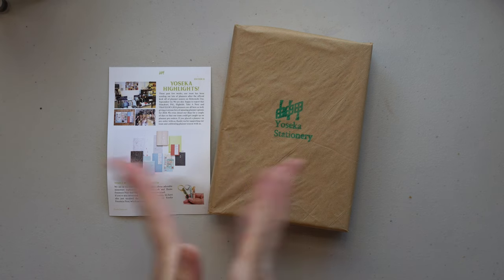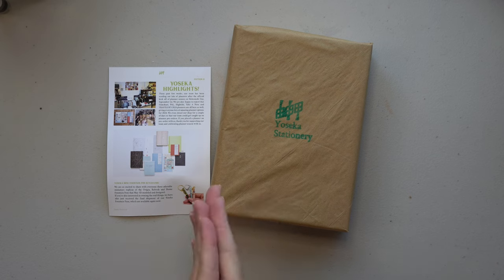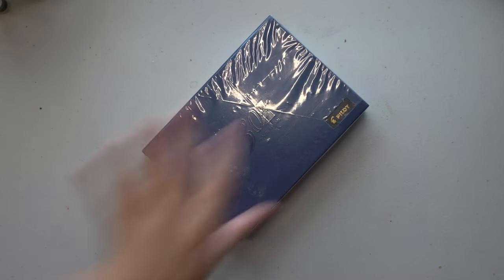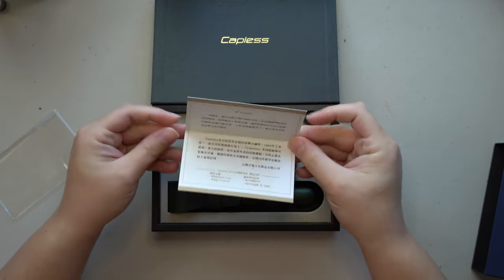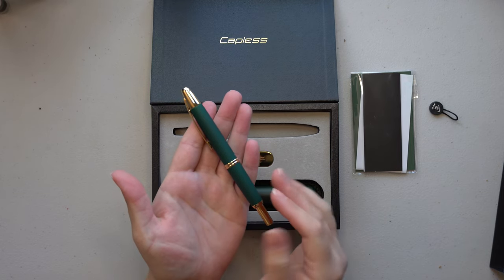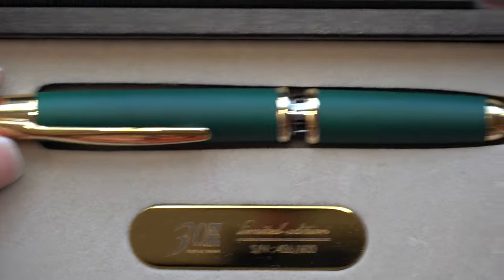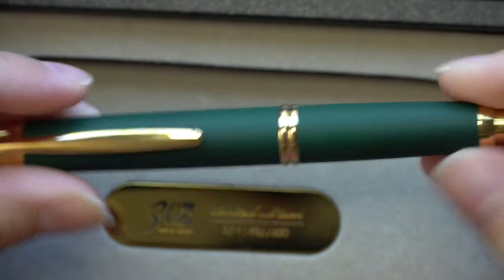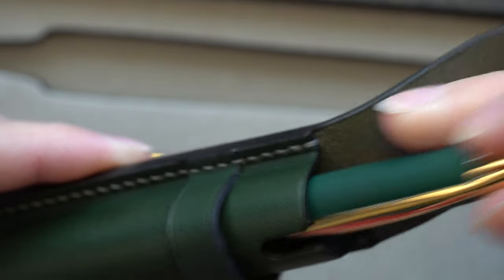Pilot Vanishing Point 30th Anniversary Taiwan | New Pen Day!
I. AM. SO. HAPPY. This pen is 100% a grail pen for me. I have been on the hunt for a green and gold pilot vanishing point or pilot capless for almost 3 years. I am so happy to have purchased this lovely pen from Yoseka Stationery. Let me just say, it is AMAZING. I am also very glad to be celebrating the 30th anniversary of the pen's debut in Taiwan. Okay, I won't say much else because the beauty of this pen deserves to be in video form.

Chapters for this video:
0:00 Introduction and Backstory
1:50 Unboxing and Reveal!
4:59 Close Up Review
8:56 Pen Comparison
9:51 Inking Up the Pilot Vanishing Point
11:41 Writing Sample
13:51 Final Thoughts

SGGDEWR8MU8X29WW, QAJZK20DO44FKKXP, I4ZTLRAOOV77B7EL, H0WIBMS5QLDIJD5G